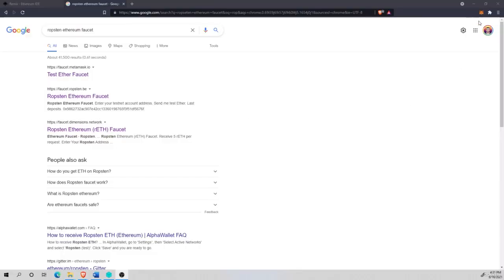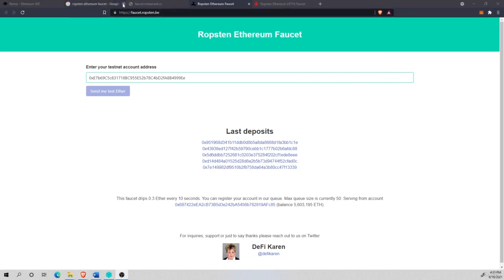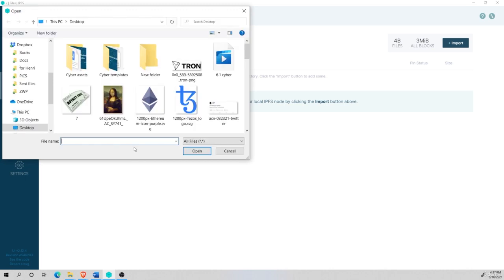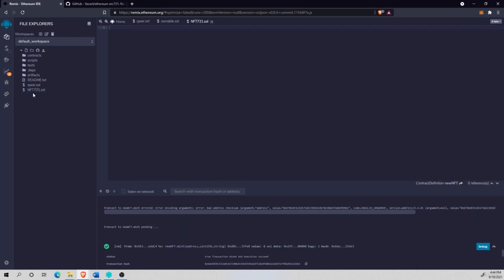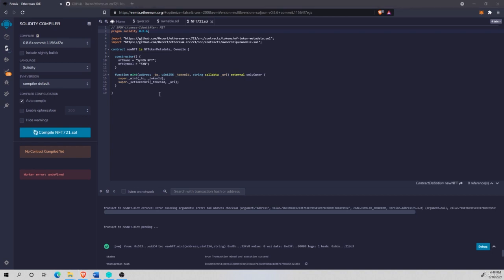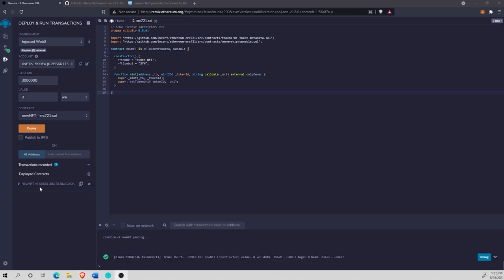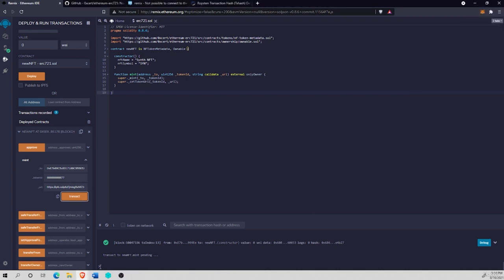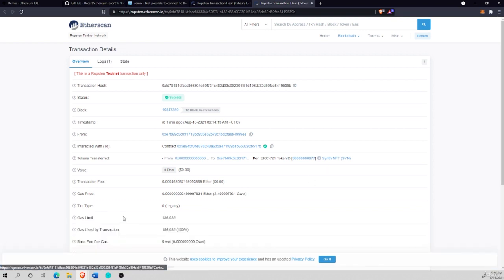13 Step by step to deploy an ERC 721 Smart Contract and mint an NFT NEW